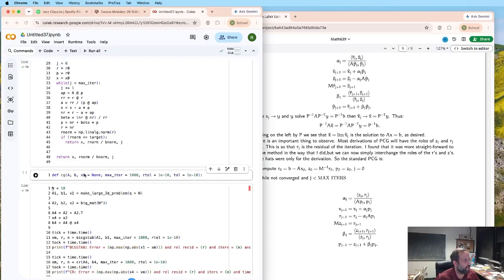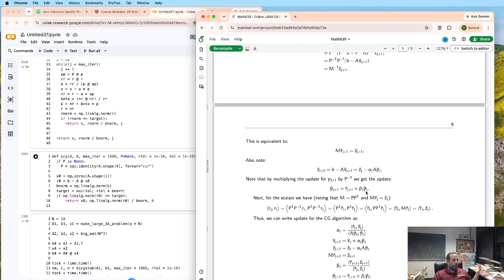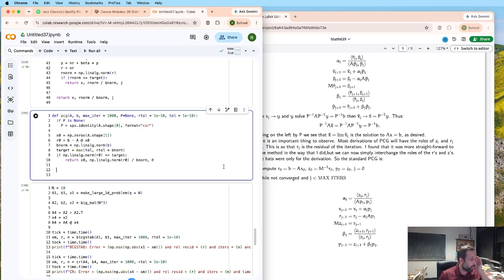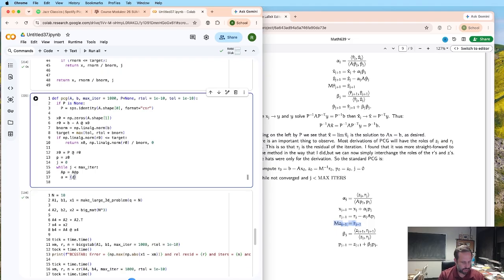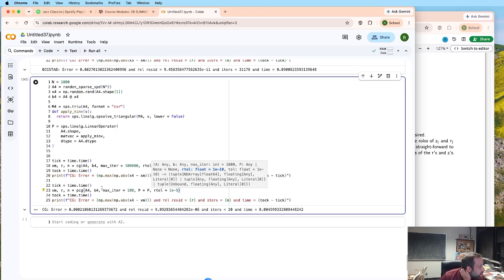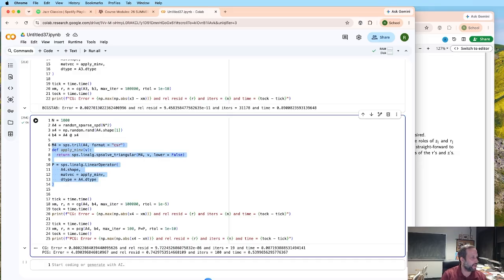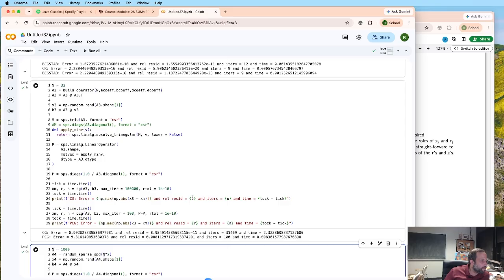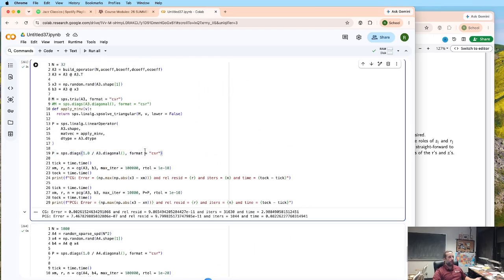Math 639 Week 10 Lab 3 PCG